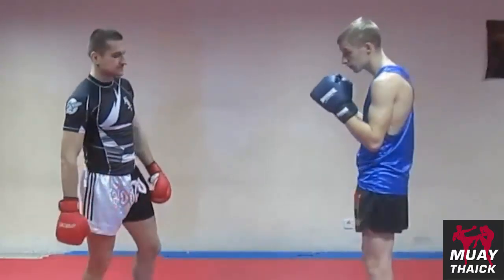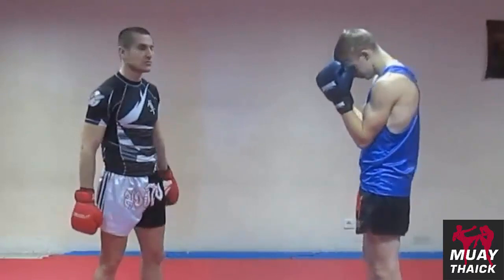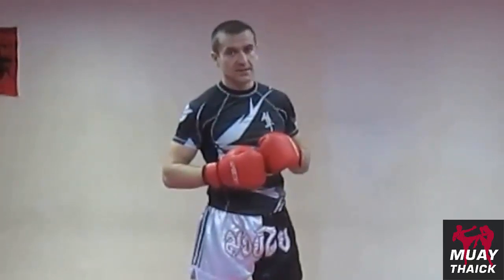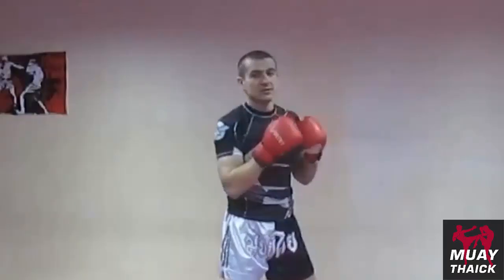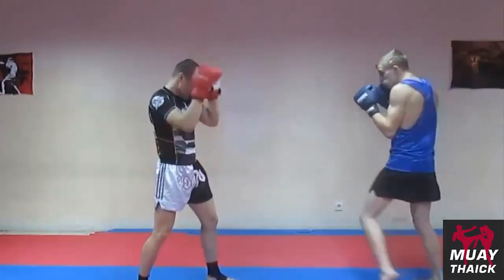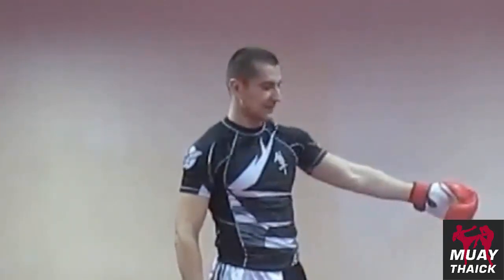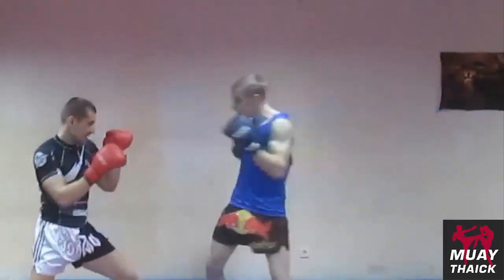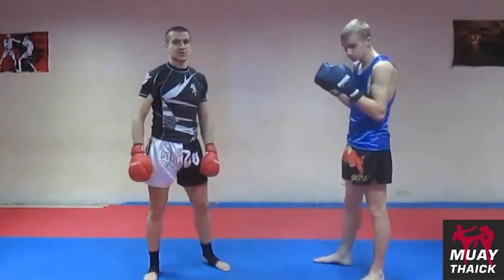Как защищаться от бэкфиста - обучение тайскому боксу и мма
В этом обучающем видео уроке по тайскому боксу, я тебе покажу различные варианты защиты от бэкфиста!
50 пошагово расписанных тренировок, онлайн встречи и специальные бонусы в "Закрытом Онлайн клубе MUAYTHAICK"

Улучши растяжку, научись правильно дышать и увеличь свою внутреннюю силу с отличным видео курсом "Элементы йоги для бойца"

Всё самое интересное и полезное про тайский бокс, муай тай и самозащиту без оружия на моем сайте